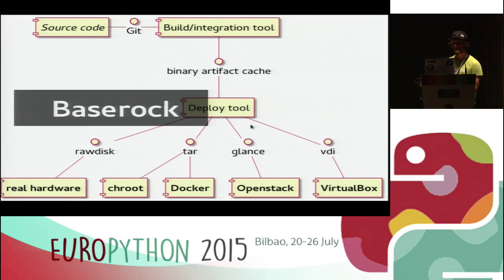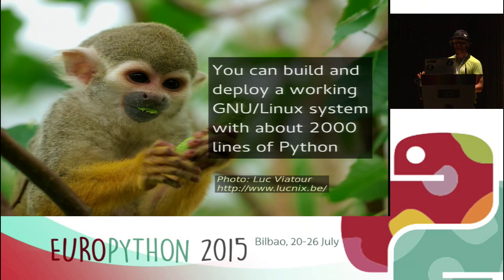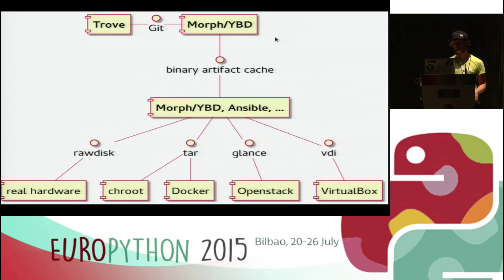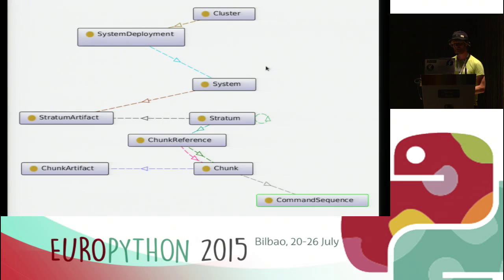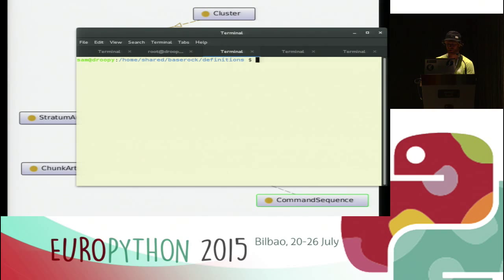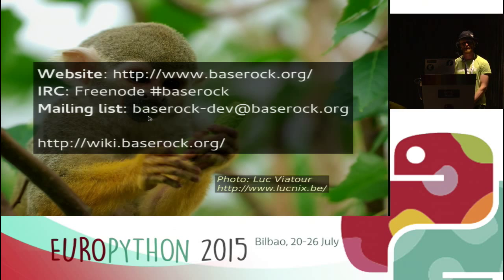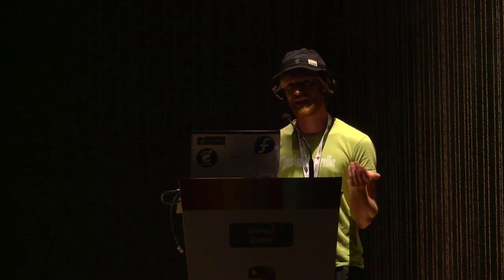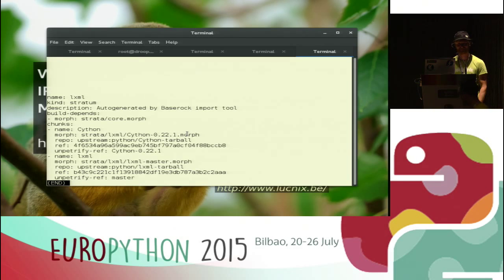Sam Thursfield - Introduction to Baserock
The Baserock project is about creating system images from source code
in a clean, reproducible way. All of the tooling is written in Python.

In this talk I'll explain a bit about the core idea of Baserock:
declarative system definitions (expressed in YAML) that can be built
and deployed in various ways.

Then I'll go into more detail about the tools available, and some of
the cool things that they can do: distributed building, atomic system
updates, creating custom container images, and more.